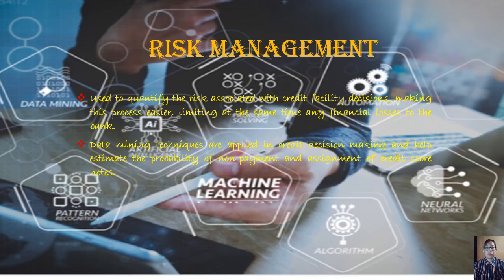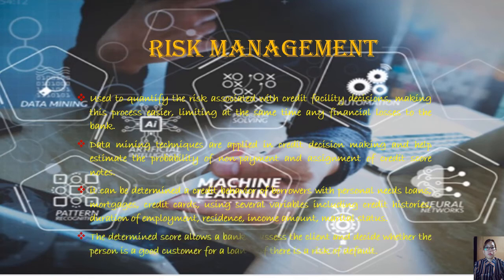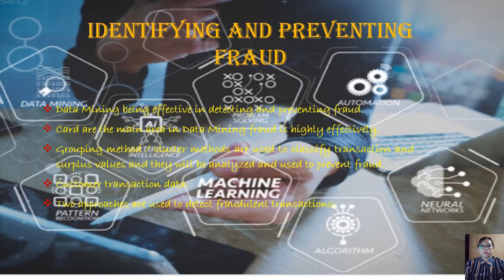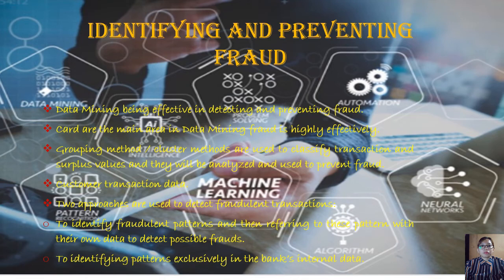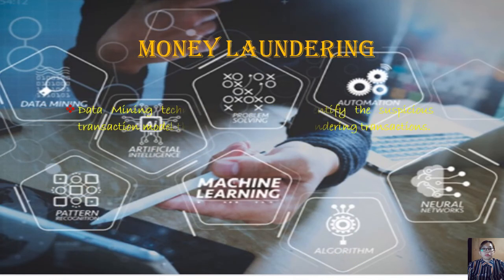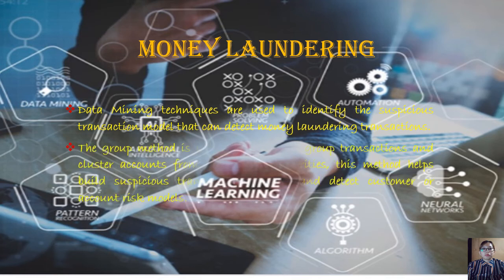Data Mining Application in Banking Sectors